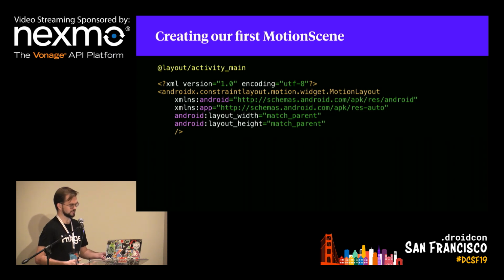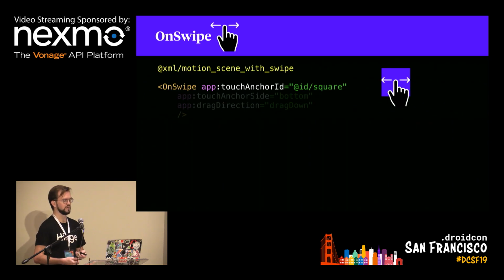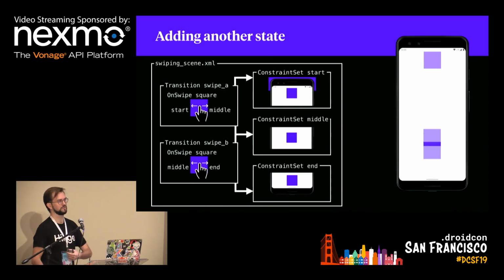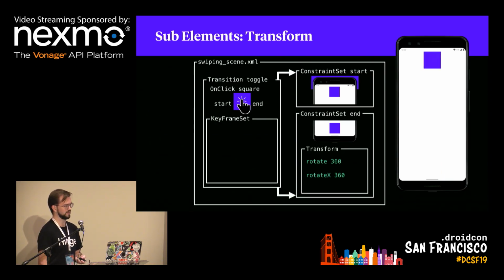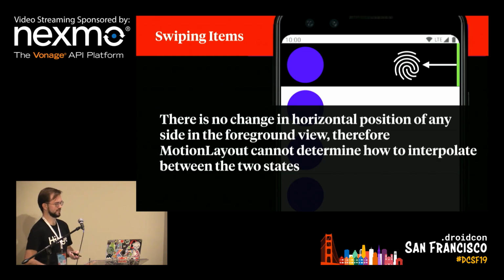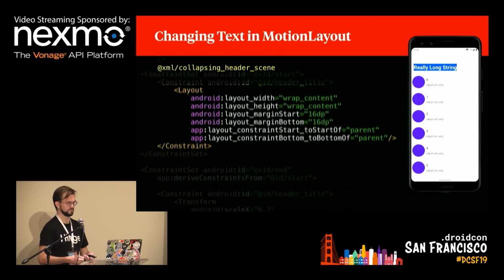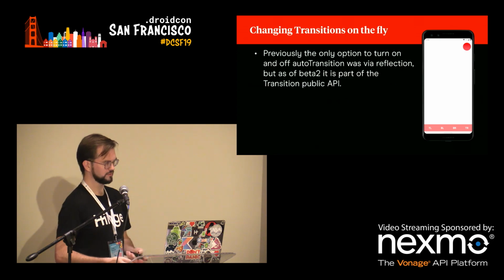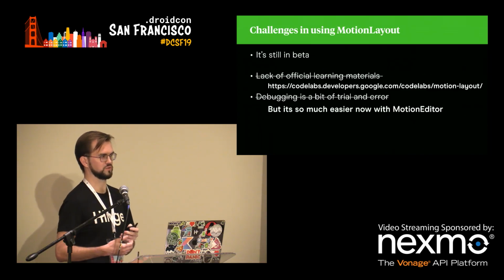Advanced & Practical MotionLayout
Speakers: Jason Pearson

ConstraintLayout 2.0 has been steadily releasing new features that give Android developers far better animation tools than we've ever had before. In 2019 we can no longer avoid designing and developing applications that have beautiful motion, that should be a standard experience that users expect.

We will cover how to practically use MotionLayout to deliver on complex design asks. This will cover reusing Constraints between multiple Transitions, how to apply multiple effects at different points in a Transition, switching between Transitions programmatically or automatically, how to link the progress of MotionLayout to other widgets, and especially how complex interactions with a RecyclerView can be straightforward.

Whether you're a senior UI developer who knows the intricacies of Animators or someone who has shied away from animation on Android, this talk should give you working knowledge of how MotionLayout can make a difference in your app and team.